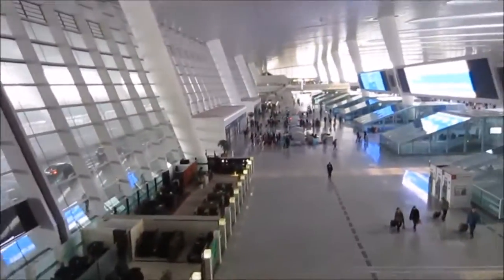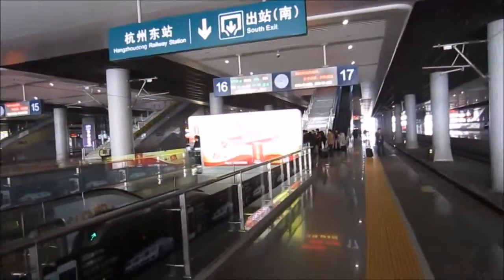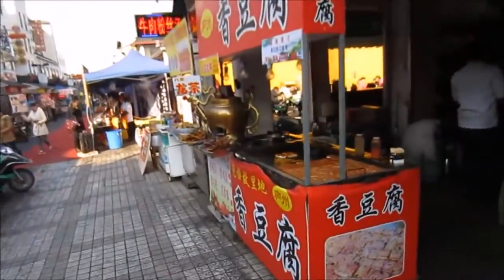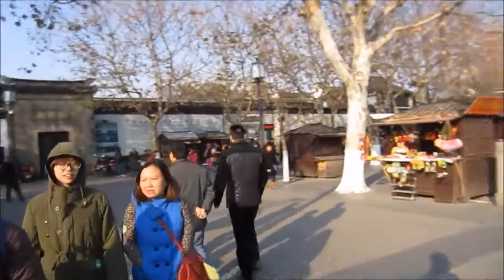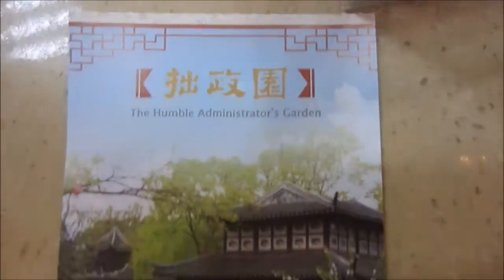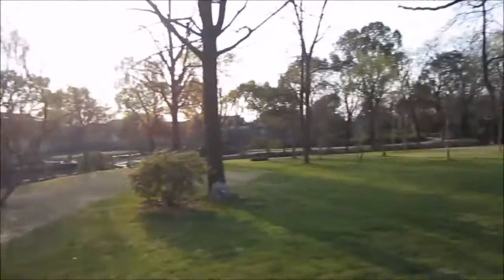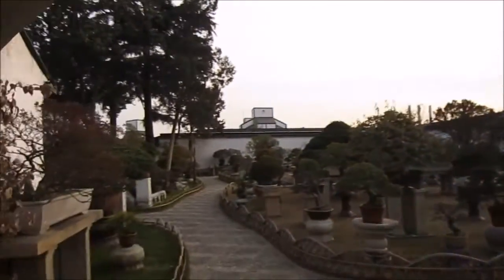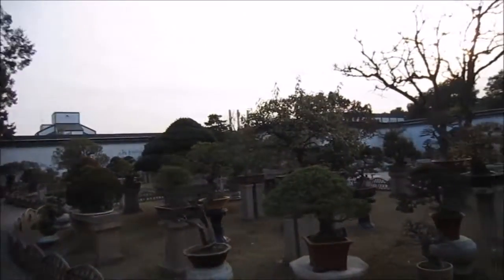Suzhou/苏州 - the cradle of Wu culture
Day 2 of your little Christmas trip. We took the high-speed train in the morning from Hangzhou East railway station to Suzhou and explored the old city of Suzhou which is surrounded by the ancient encircling Grand Canal. Main attraction of the day was the Humble Administrator's Garden/拙政园,  which is considered to be the finest garden in all of southern China.

➡ BTC Tip Jar: 1BkHz34jmUsq8PgTkhFVqyF9aM8poqjLt8

💰 Try Coinbase and get $10 in FREE Bitcoin when you buy or sell $100 or more in crypto!